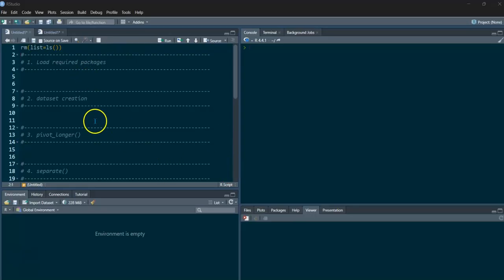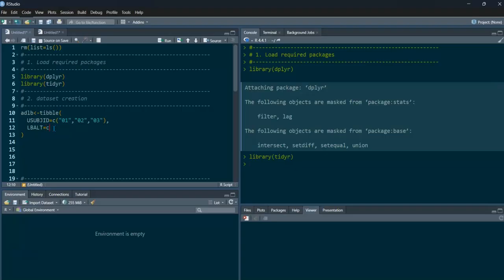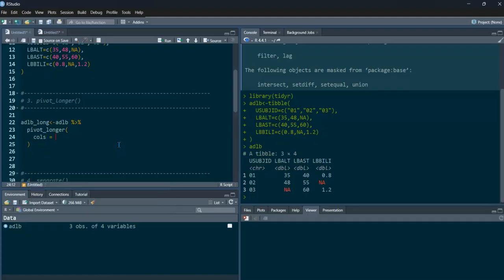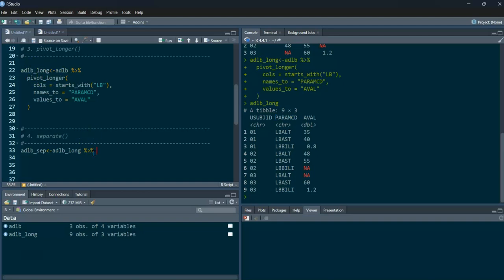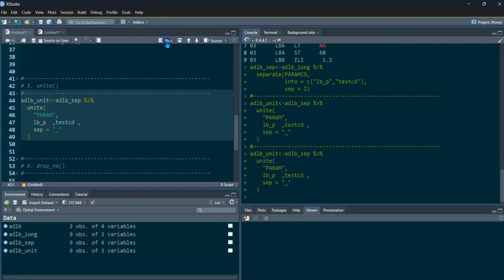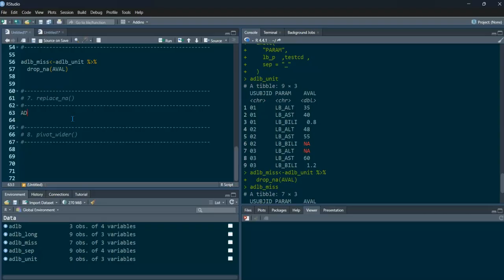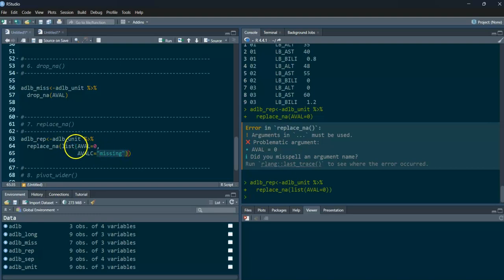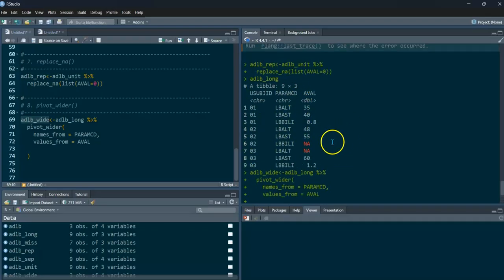tidyr Package in R for Clinical Programming | Data Reshaping (Wide ↔ Long) | Tidyverse Part 2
In this video, we explore the tidyr package in R, focusing on data reshaping techniques commonly used in clinical programming.

This video is part of my Tidyverse Series for Clinical Programming in R.

This is Part 2 of the Tidyverse Series.

We cover:

Why data reshaping is needed in clinical datasets

Difference between wide and long format

pivot_longer() for converting wide to long

pivot_wider() for converting long to wide

Clinical-style examples using subject-level data

Clinical SAS programmers transitioning to R

R beginners in clinical trials

Anyone working with ADaM or SDTM-like datasets